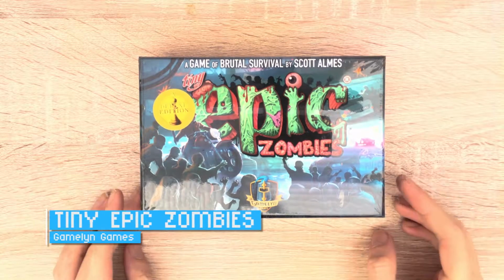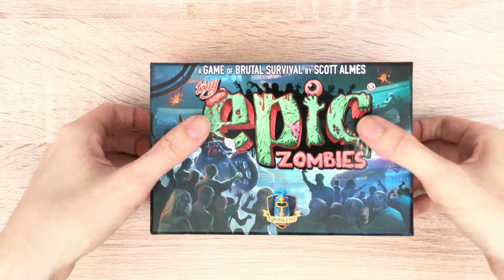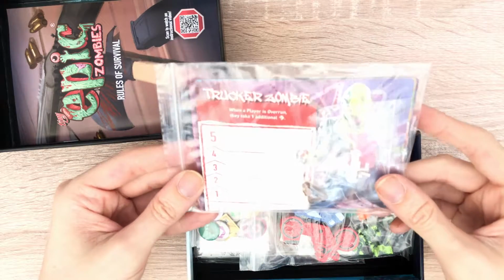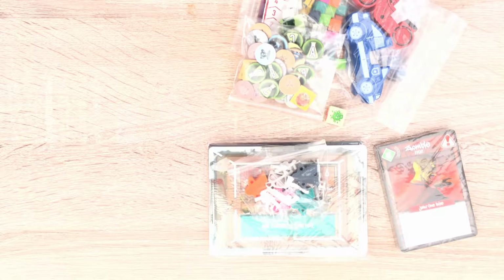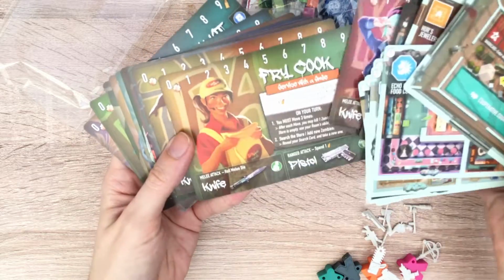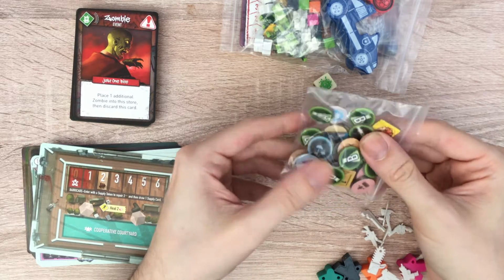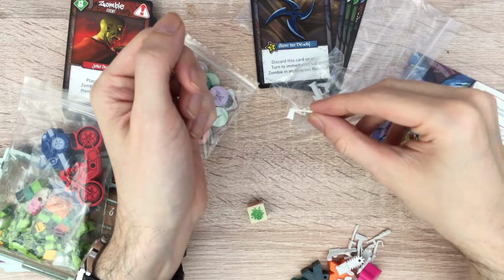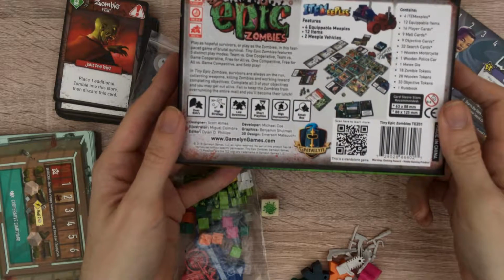Kickstarter Unboxing #63 - Tiny Epic Zombies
In Tiny Epic Zombies, survivors are always on the run, collecting weapons, killing Zombies and working toward completing objectives. Completing 3 objectives can win you the game but if you're too focused on the objectives, the Zombies will overrun the mall and that will be the end of you.